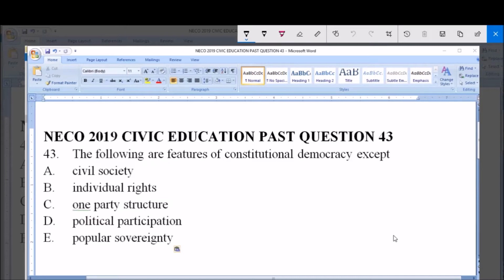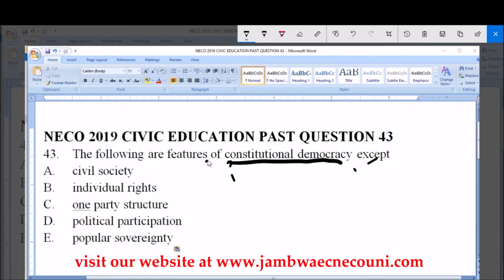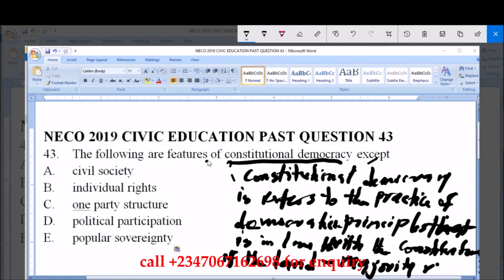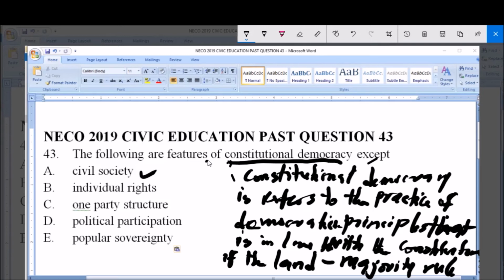NECO 2019 CIVIC EDUCATION OBJECTIVE PAST QUESTION 43 CONSTITUTIONAL DEMOCRACY